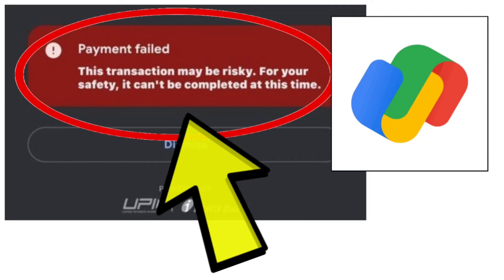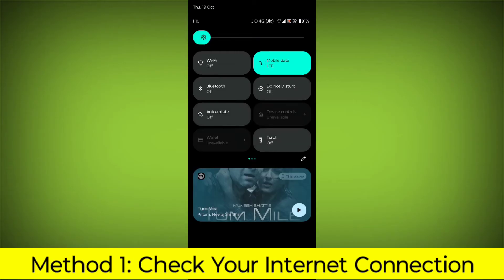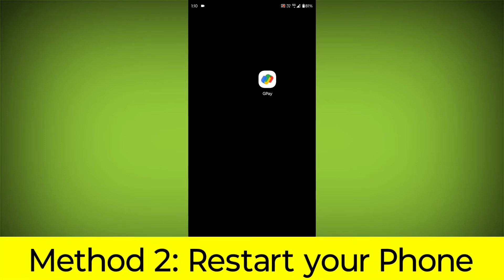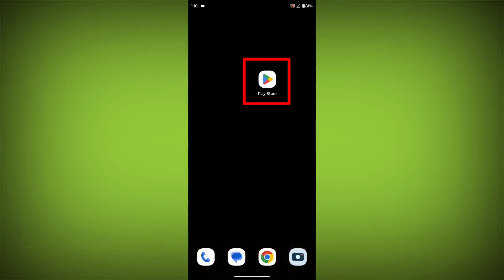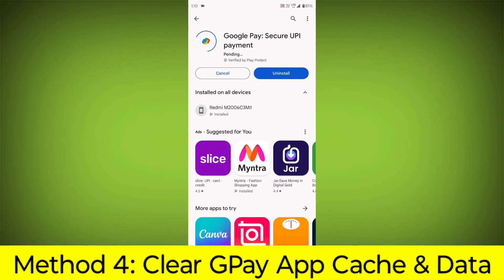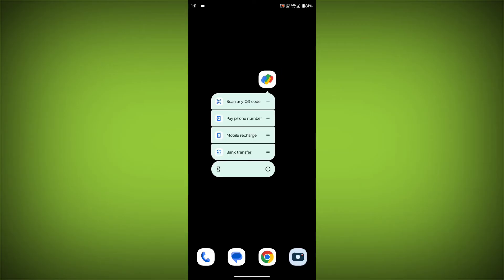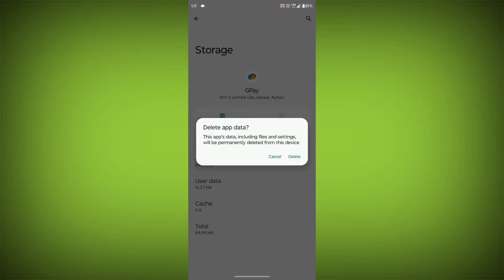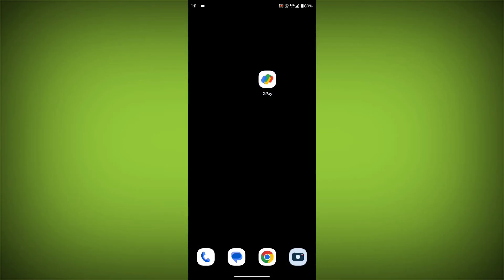How To Fix Google Pay App Payment failedbThis transaction may be risky. For your safety, it can't be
How To Fix Google Pay App Payment failed This transaction may be risky. For your safety, it can't be completed at this time. Problem Solved - GPay

Talk soon,
Abid Akay